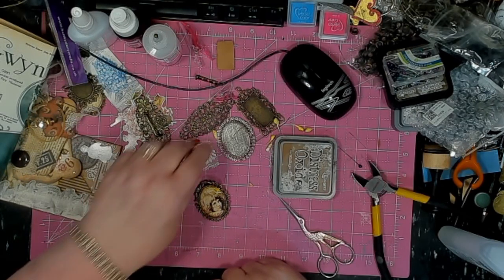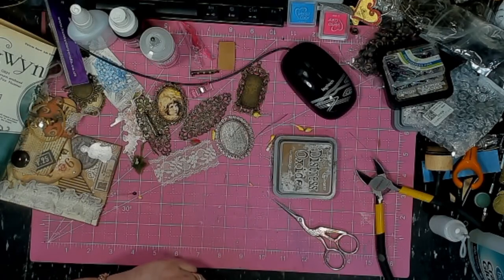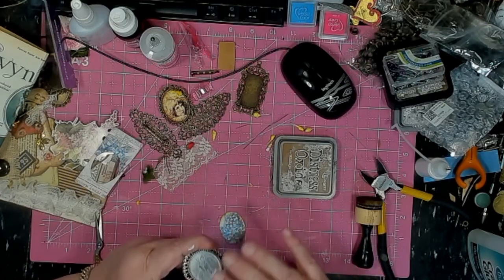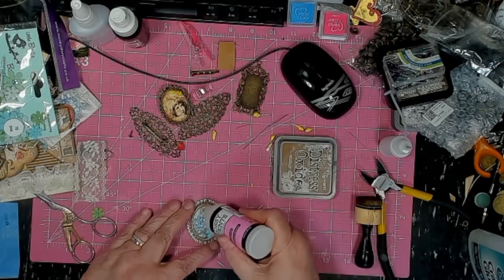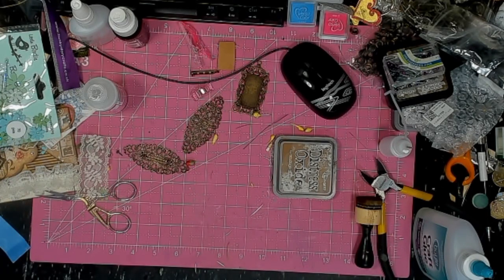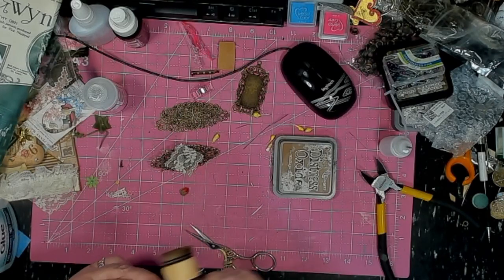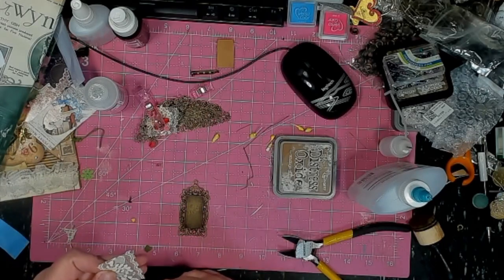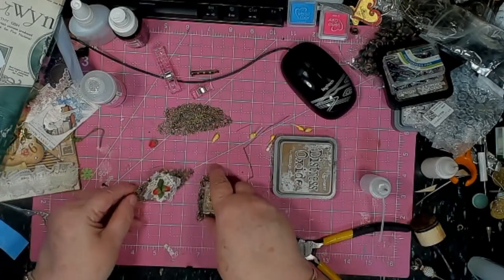Easy pendant tray ephemera!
This is so easy to make guys. all you need is one of the pendant trays, you can reuse something from the thrift store or buy some from aliexpress, the picture u want to put in it and some glossy accents, scissors and glue.